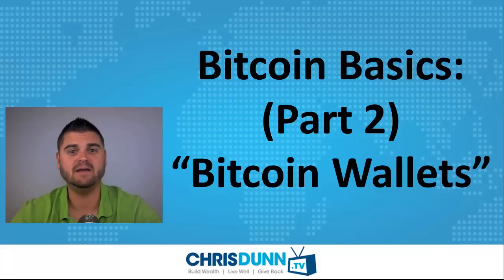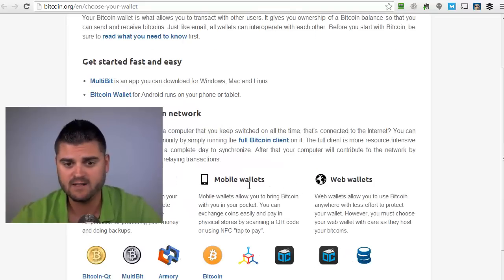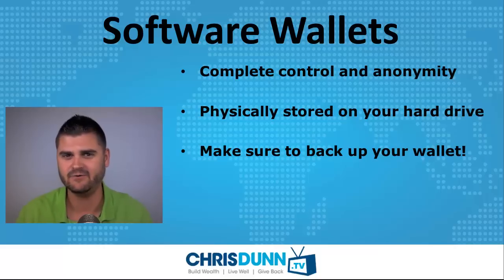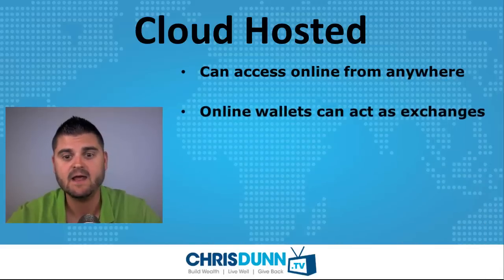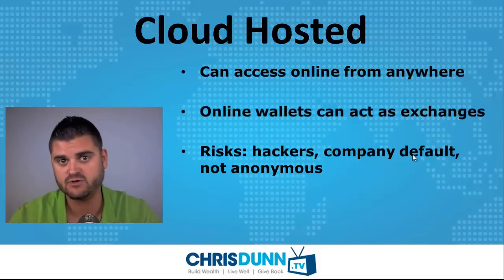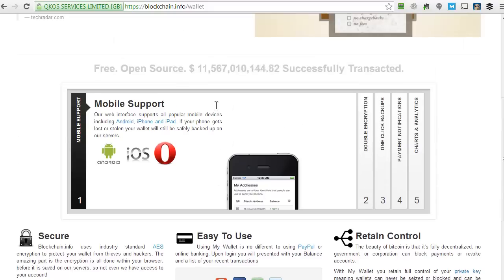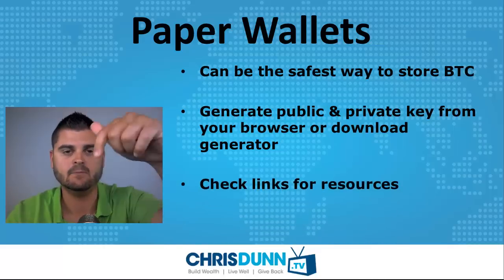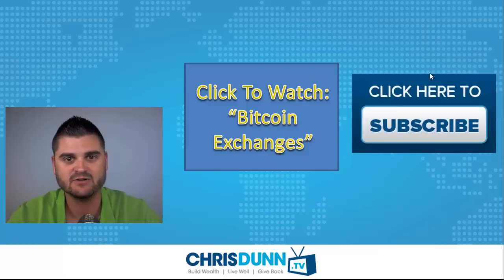Bitcoin Basics (Part 2) - "Bitcoin Wallets"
- I will NEVER ask you to send me money to trade for you, directly buy or sell cryptocurrencies from you, or pump a specific market. Please report any suspicious emails or fake social media profiles claiming to be me.
- Trading and investing are risky! Don't invest money you can't afford to lose, because many traders and investors lose money. There are no guarantees or certainties in trading.